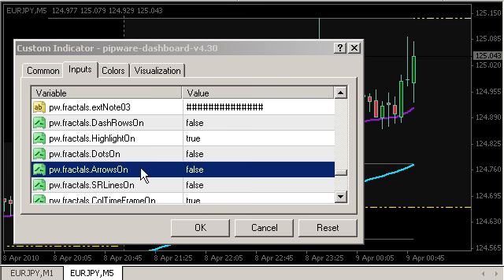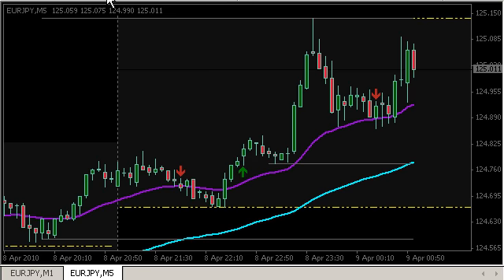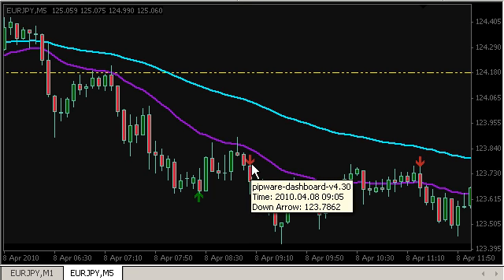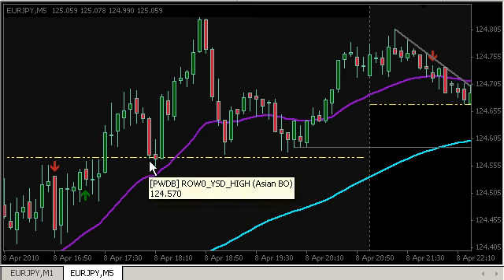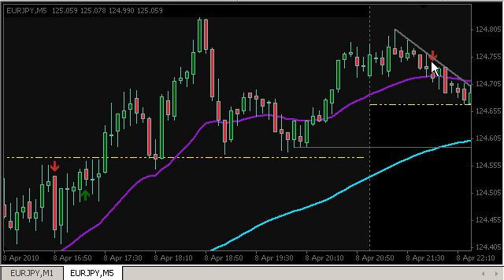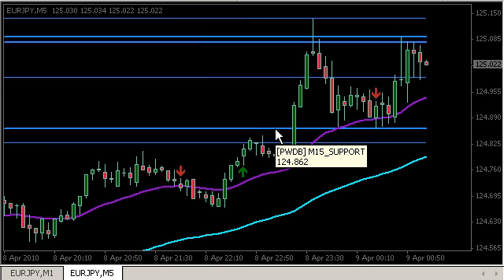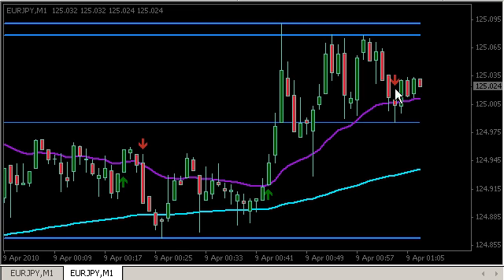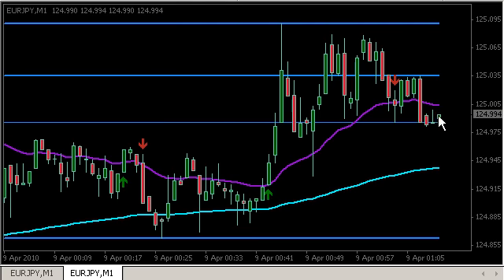Strategy - Fractal Breakouts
stratman explains using fractal breaks via support and resistance lines.